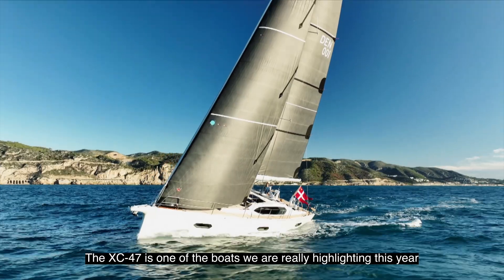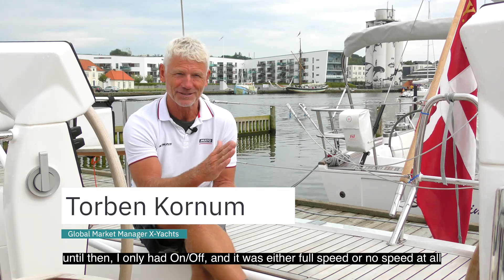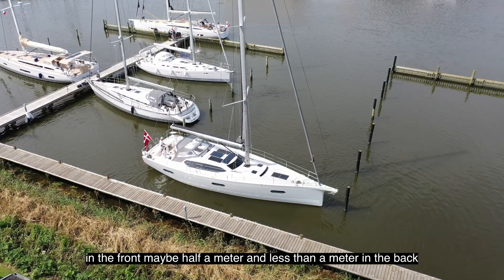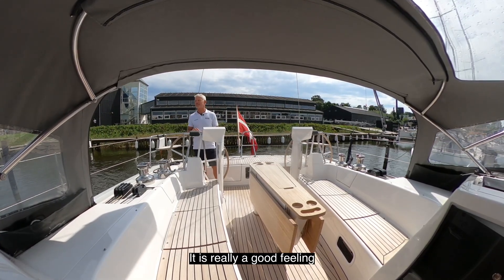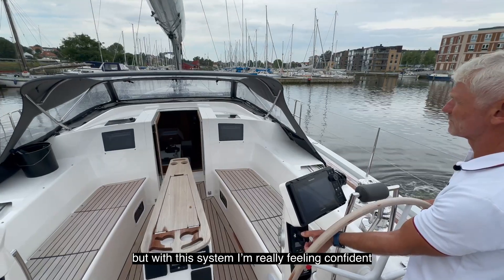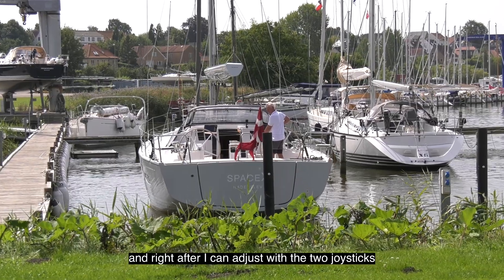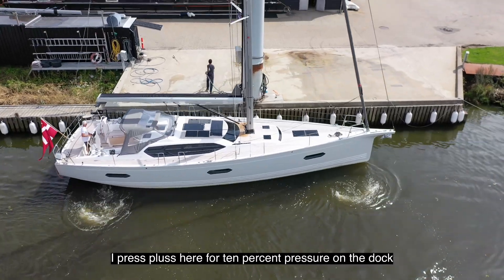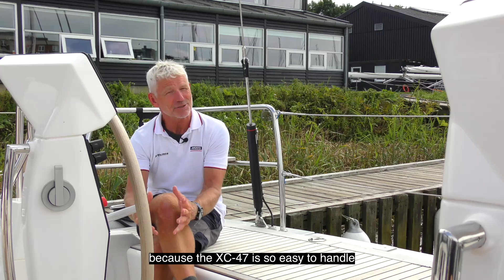Solo Sailing Made Easy: X-Yachts Reviews Sleipner’s ERV100 Retract Thrusters on the XC-47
Hear firsthand why X-Yachts trusts Sleipner for advanced thruster technology that enhances solo and precision sailing.

X-Yachts shares their experience with Sleipner's innovative ERV100 retract thruster system on the XC-47 sailboat. Designed for boats between 35-55 feet, the ERV100 combines high efficiency with a compact, lightweight build, providing the ultimate maneuverability solution. This next-generation thruster features an integrated inverter for variable speed control, allowing for smooth, precise handling with easy installation.

In the interview, X-Yachts emphasizes the advantages of Sleipner’s proportional control and the hold function, which make single-handed sailing incredibly easy, even in tight docking situations. With industry-leading runtime, a compact design, and up to 50% weight reduction, the ERV100 sets a new standard for marine thruster technology.

Discover why Sleipner is the trusted choice for boat builders worldwide looking for advanced thruster solutions that elevate every sailing experience.